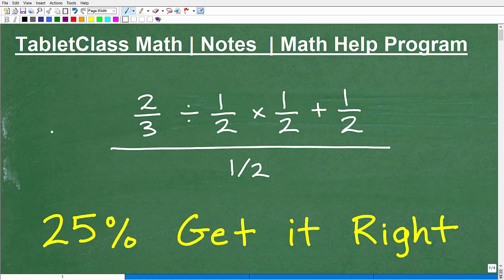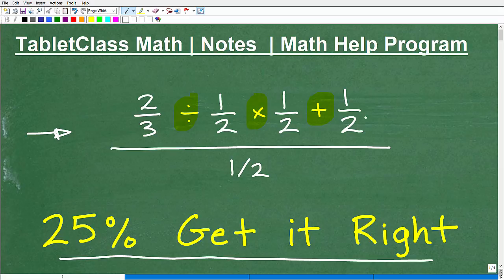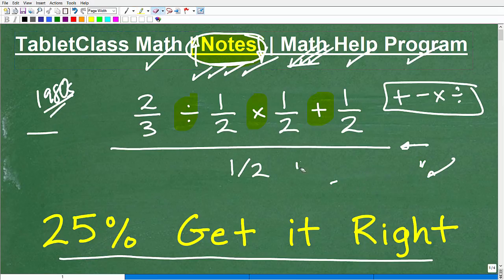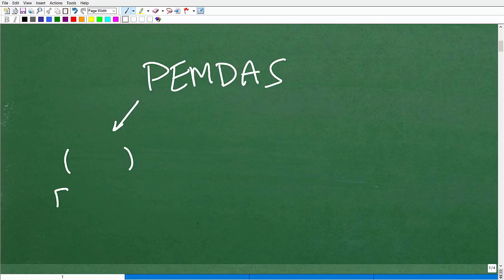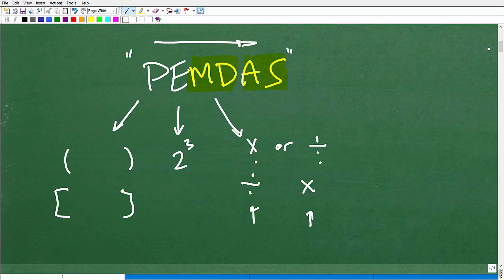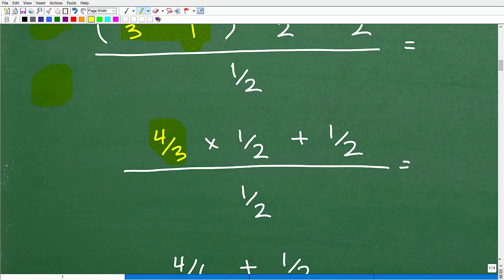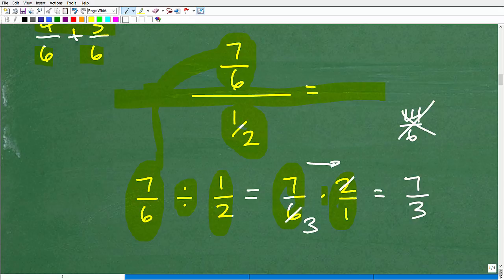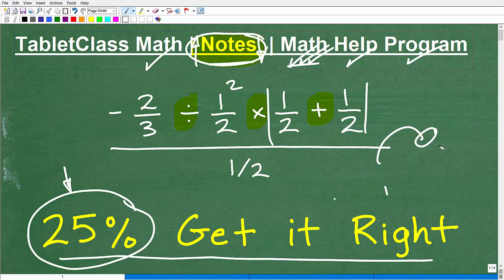25% of Math Students Get this RIGHT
Math help with the order of operations.  For more math help to include math lessons, practice problems and math tutorials check out my full math help program